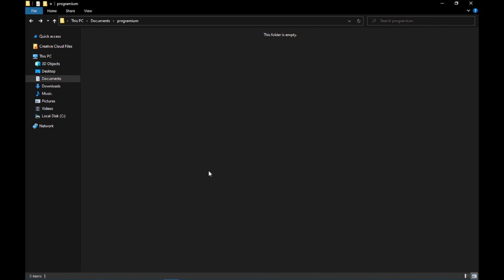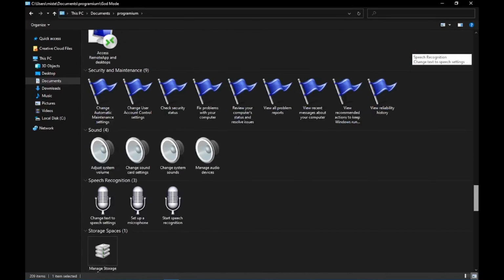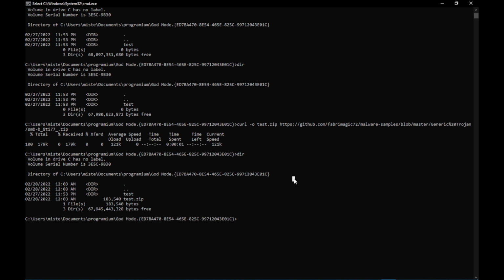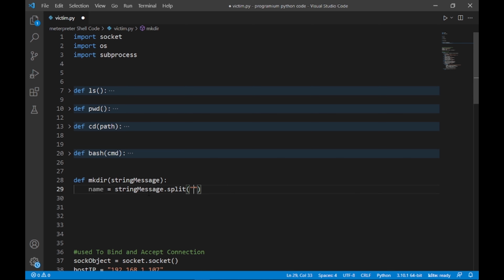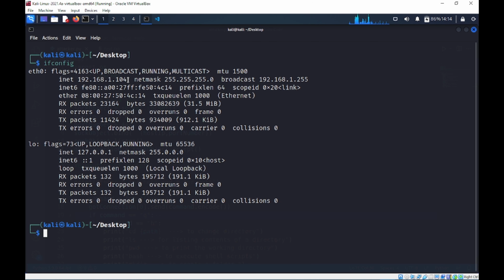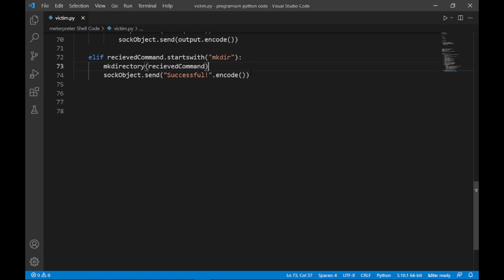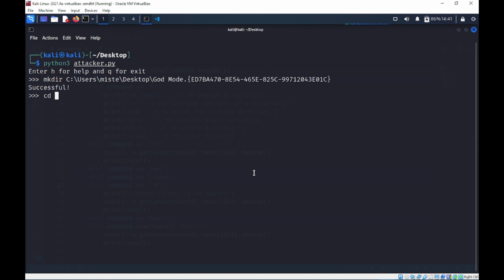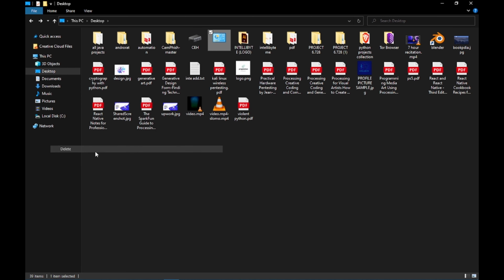Exploitation With Windows God Mode